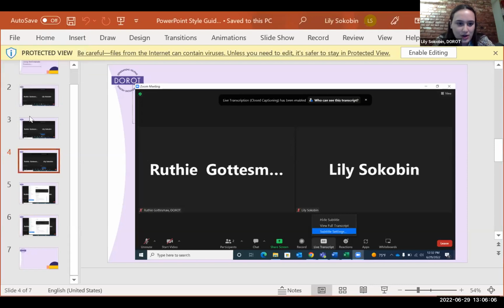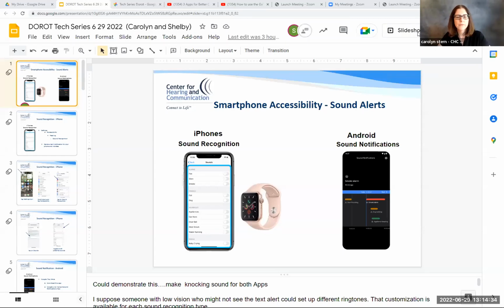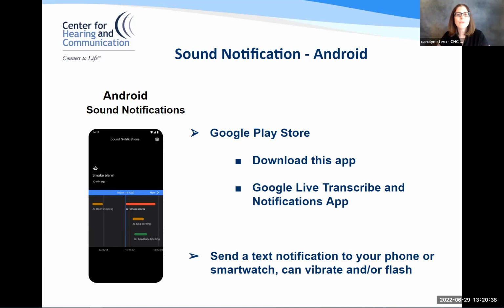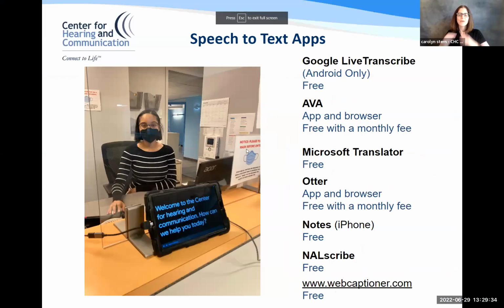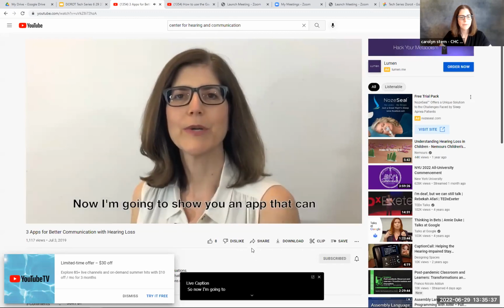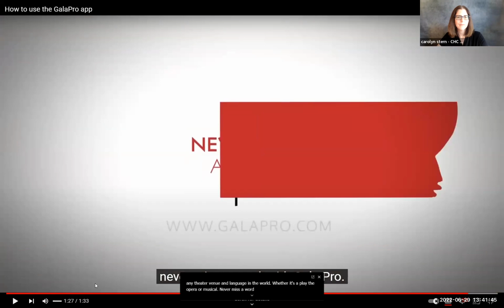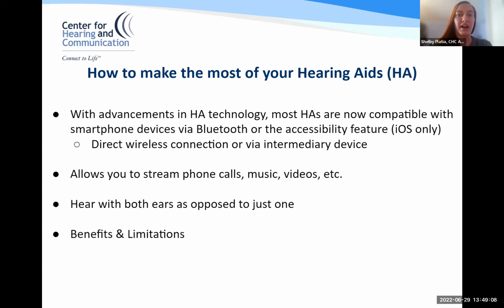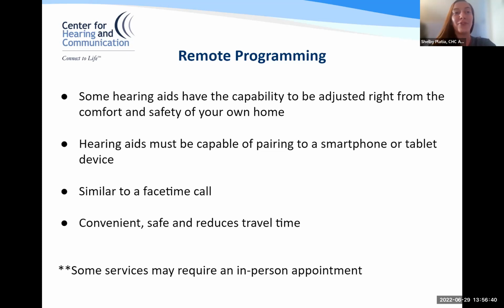Living Well Digitally: Tech for Everyone, Making Devices Accessible to Users with Hearing Loss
The third Living Well Digitally installment, recorded on June 29, 2022.

In this session, learn how to make everyday technology more accessible for people with a range of hearing loss. Learn from our expert specialists, live demonstrations, and Q&A.

Expert Panelists:

Dr. Shelby Platia, AuD: Accomplished audiologist fluent in the latest digital technology and skilled at determining the right solution to meet your unique hearing health needs. She is an expert at helping older adults adapt to new hearing-related technology. Graduate of City University of New York doctoral program in Audiology.

Carolyn Stern, MBA: CHC's Director of Outreach. Carolyn is highly knowledgeable about a wide range of technology options to improve life with a hearing loss. Her personal experience with a progressive hearing loss makes her passionate about helping others touched by a hearing challenge. Professional experience includes product management for Fortune 500 companies. Graduate of Columbia University School of Business and Northwestern University.

If you have questions about the topics covered in this recording, or other technology-related questions, please reach out to DOROT's Tech Coaching Program at or .